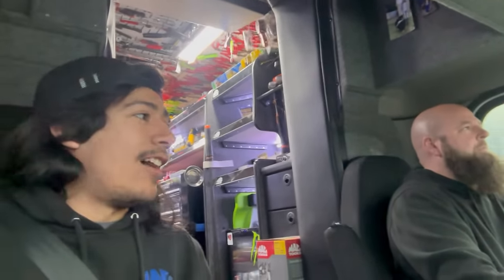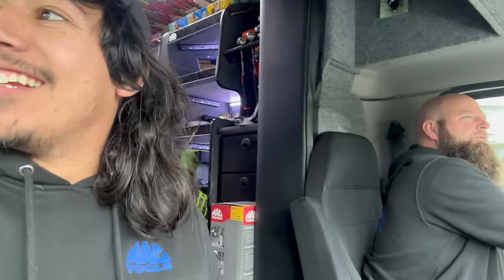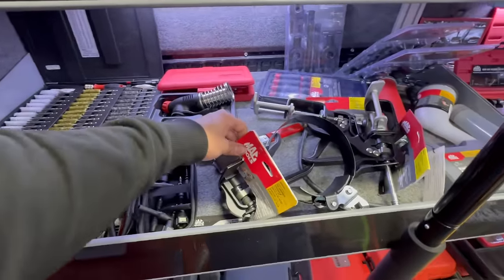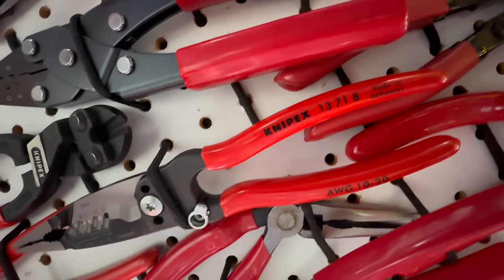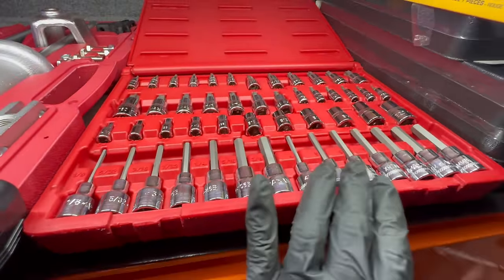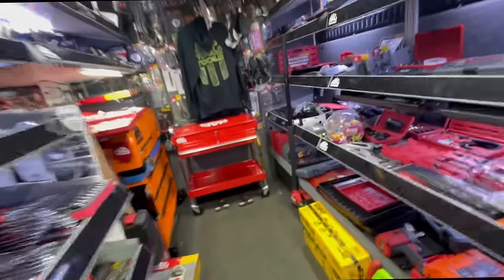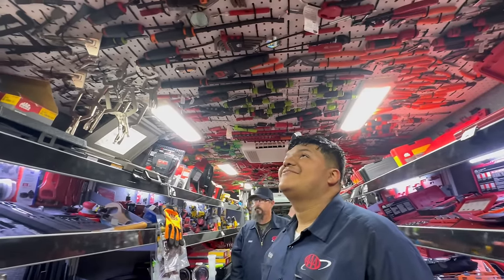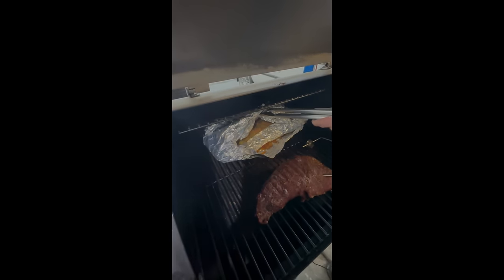Mac Tool Truck Tour and ride along!